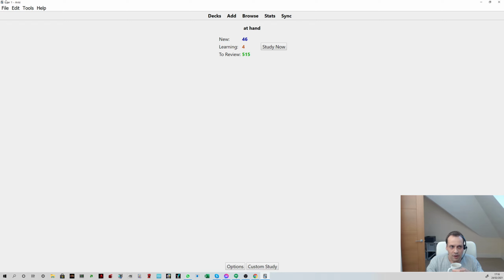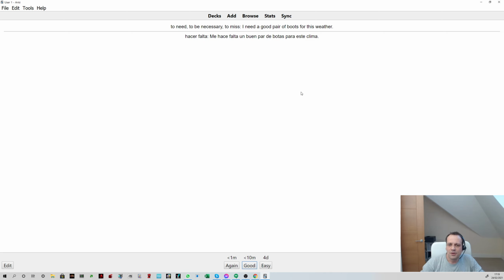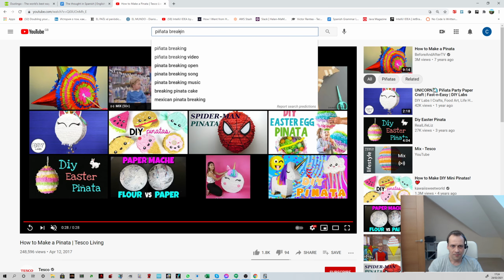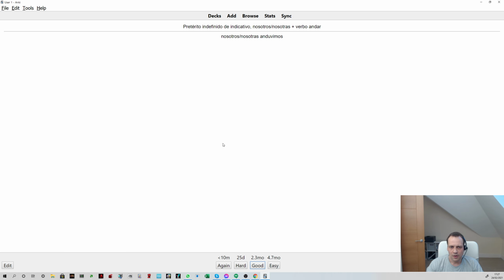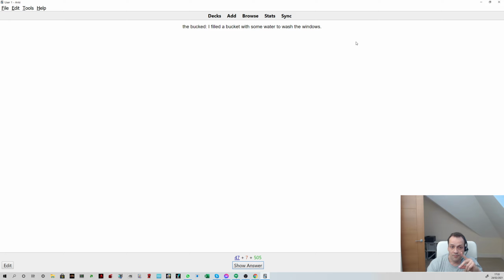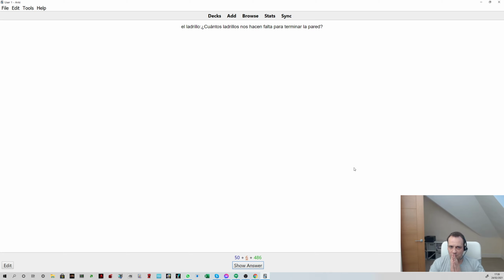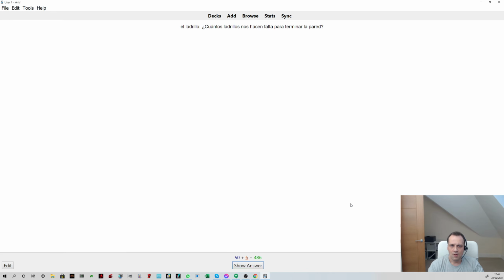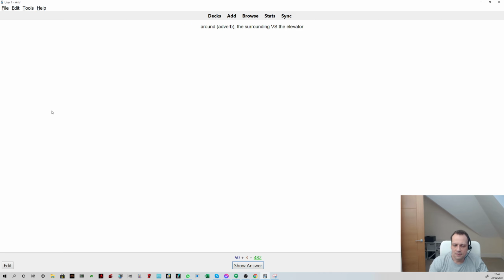Catching up on Anki - 515 Spanish cards to review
My first stream on this channel. I am catching up on some Anki cards.